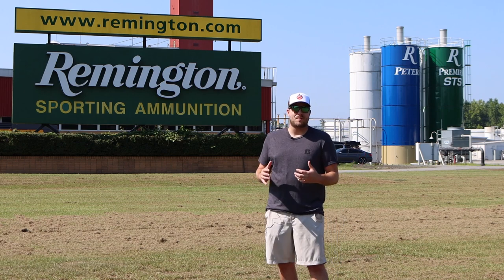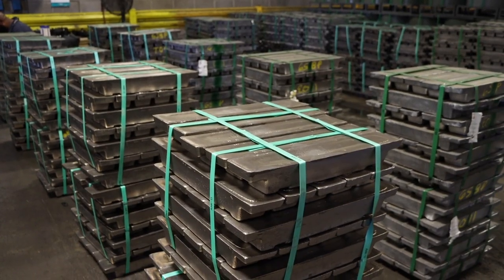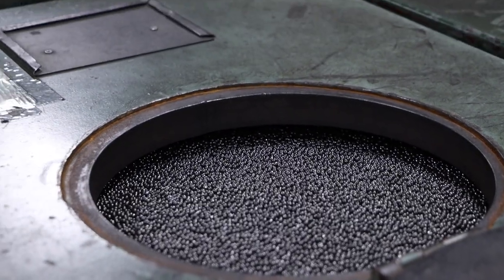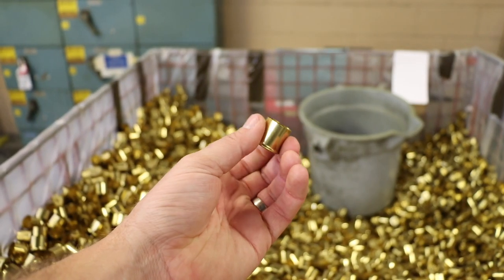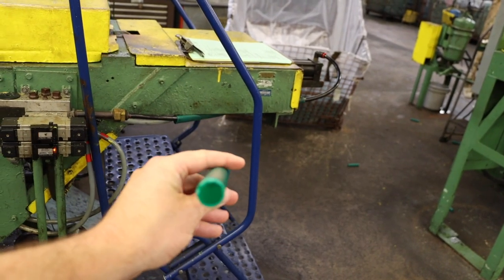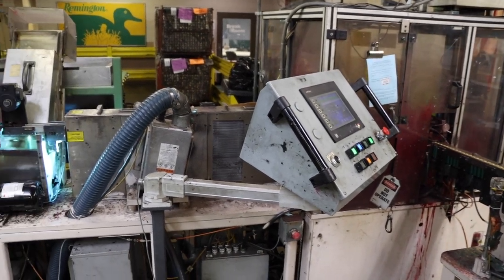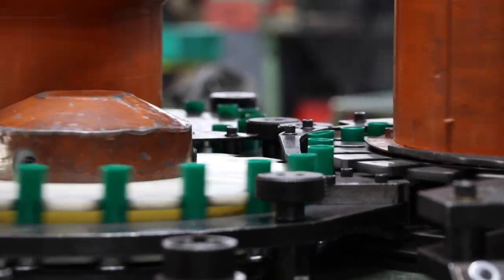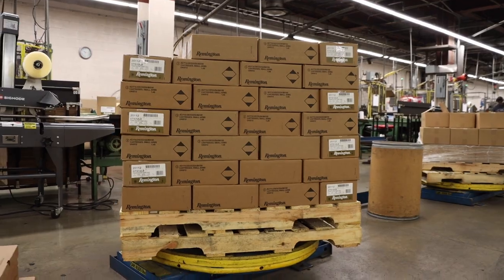How Shotgun Shells Are Made | Inside Look At Remington Ammunition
Code: OUTDOORLIMITS

Code: OUTDOORLIMITS